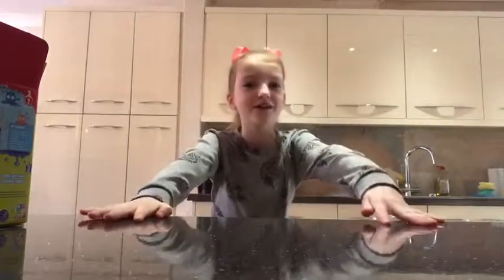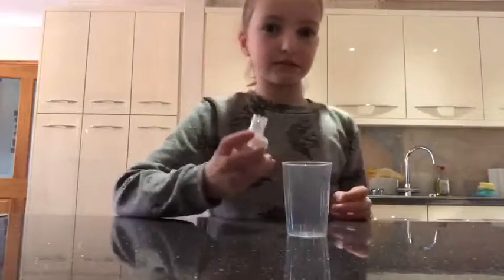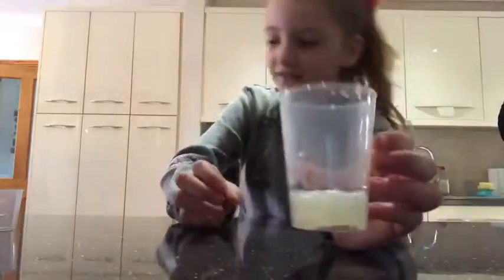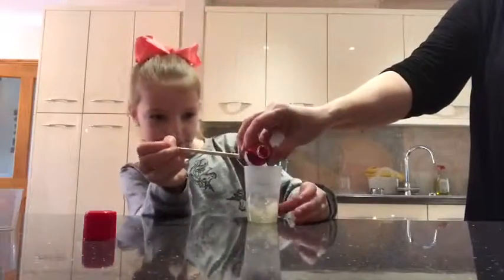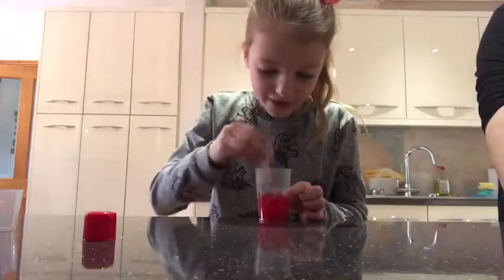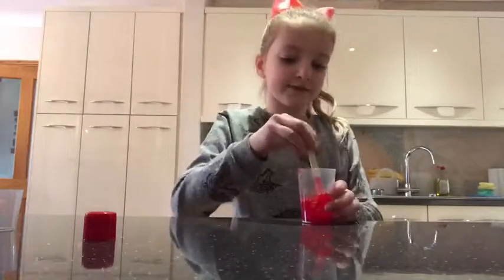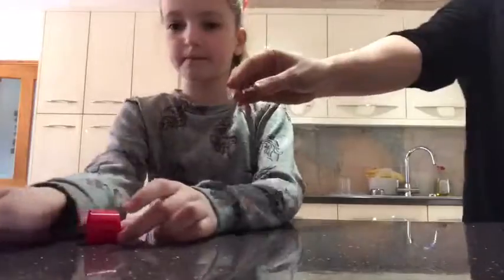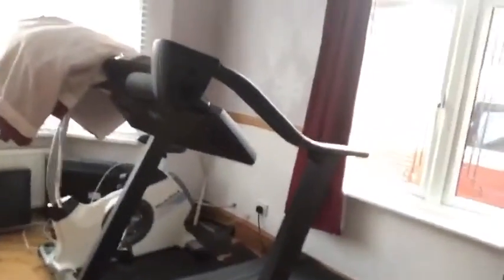Slime| that doesn't work